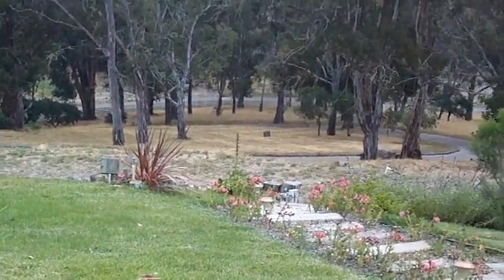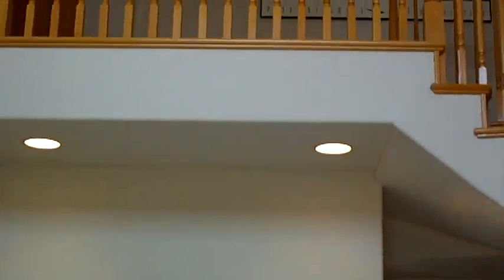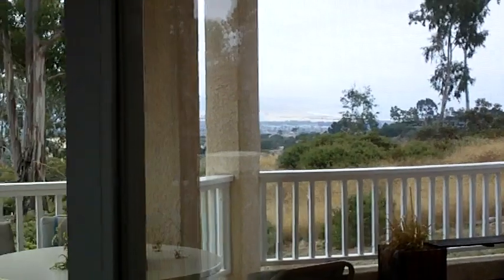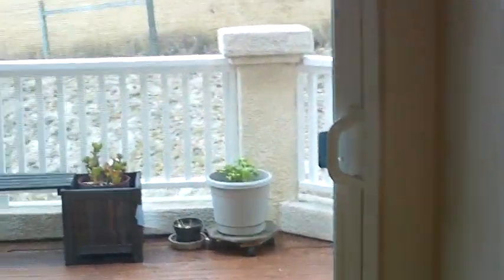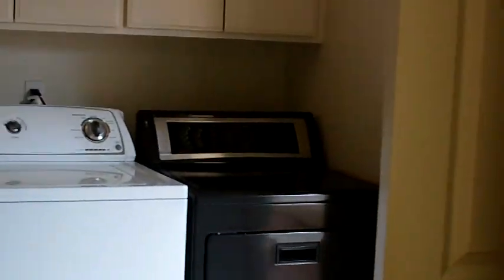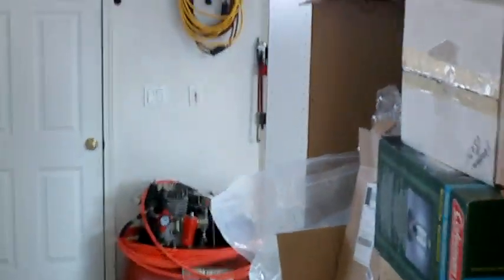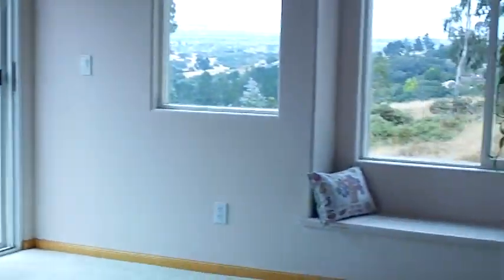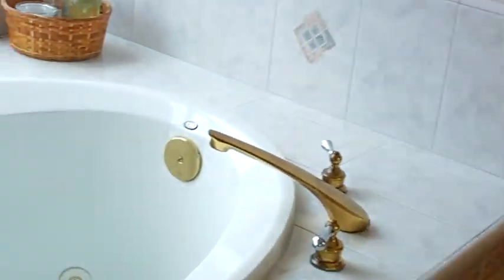757 Vetter - Stunning Custom Ocean View Home in Arroyo Grande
This stunning custom ocean view home in East Arroyo Grande on 7 acres+ is a true find. Once you enter the house from the long winding driveway you will find there are great ocean views from most rooms and mountain views from others. The 5 bedrooms include 1 in the basement that could be used as a guest quarters or game room featuring a separate entrance. There is also a fabulous wine cellar with additional entrance and wet bar that remains cool no matter the outside temperature. In fact, the entire basement remains cool. The 3-car+ garage has a fabulous workshop, 11-ft ceiling, epoxy coated floors, and is fully insulated. The entire house has 5/8 drywall which has a tremendous insulation and sound-proofing benefit and all wiring is in conduit. These are just a few examples of how well this house was built. There is a wood burning fireplace in family room and abundant storage everywhere. The house is wired throughout for sound, satellite, alarm system, and wireless (high-speed) internet. A small table grape vineyard and many fruit trees live throughout the property, including fig, apple, orange, lemon, and rosemary and thyme hedges. And of course, there are plenty of eucalyptus and oak trees dotting the property.